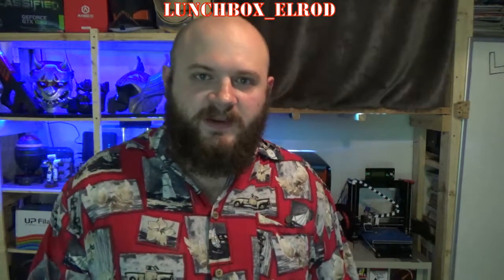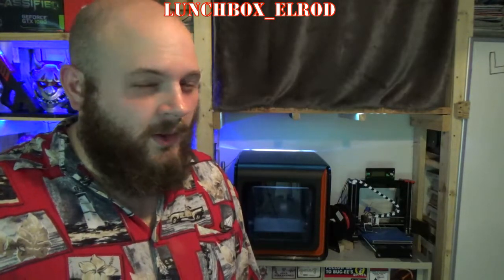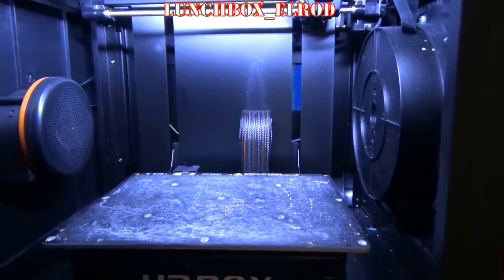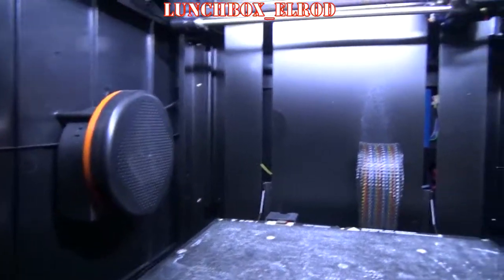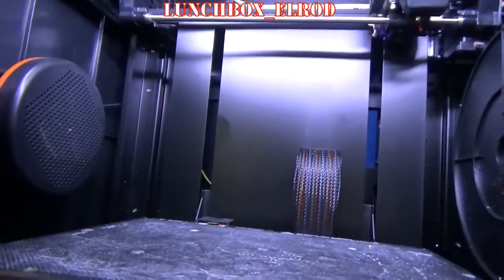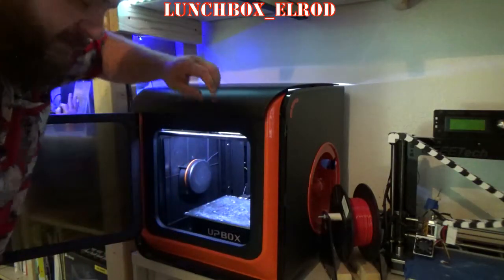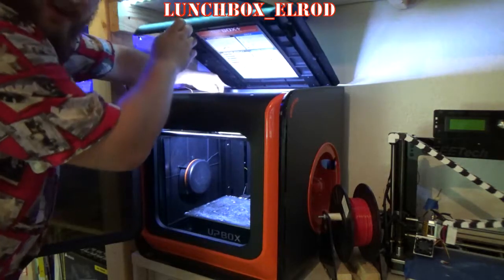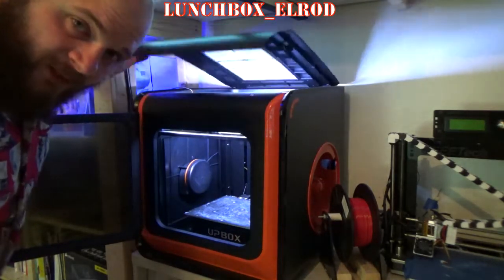3D Printer Experience TeirTime Upbox+ & Others